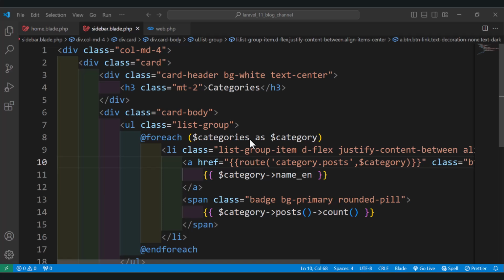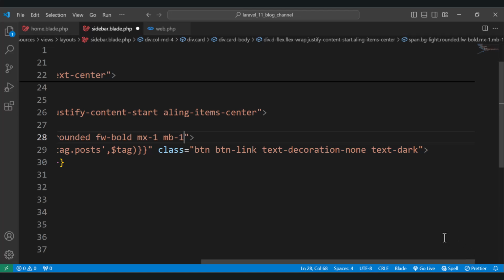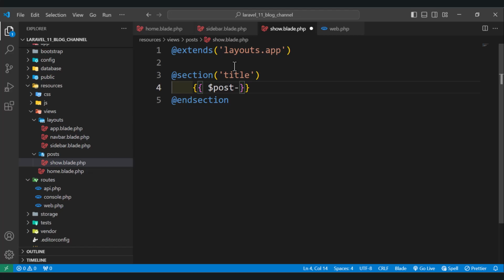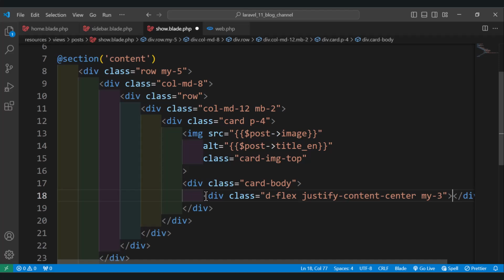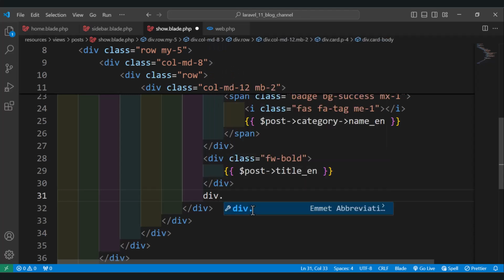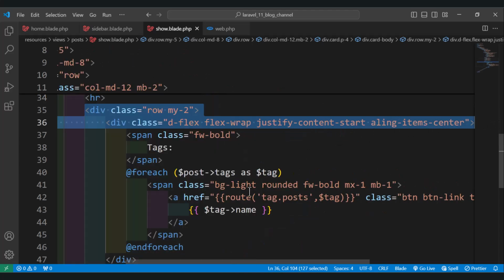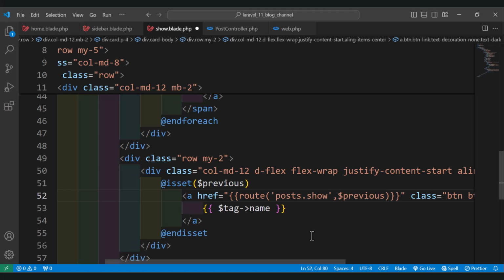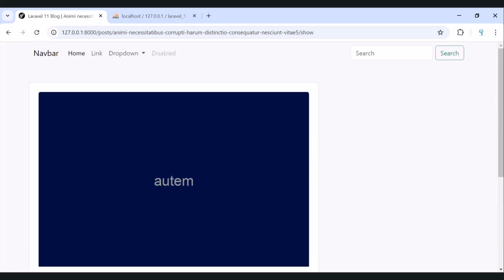Building a Blog with Laravel 11 & Vue js 3 Composition API -8- (Display Tags & Post Details)